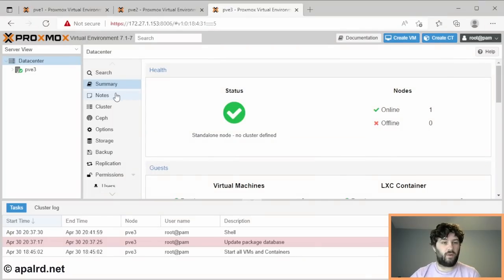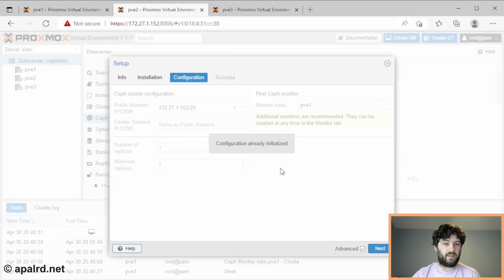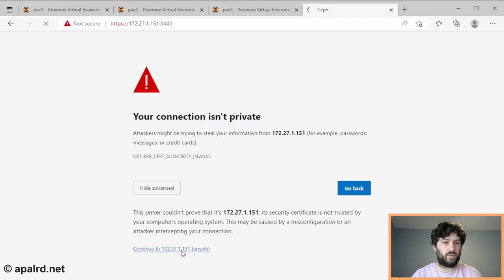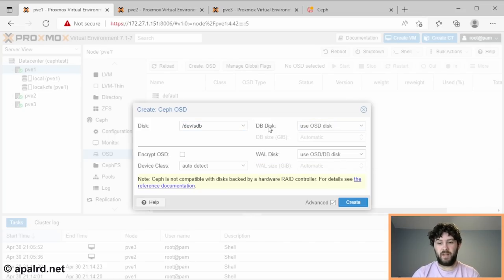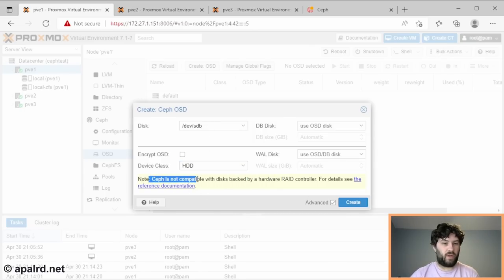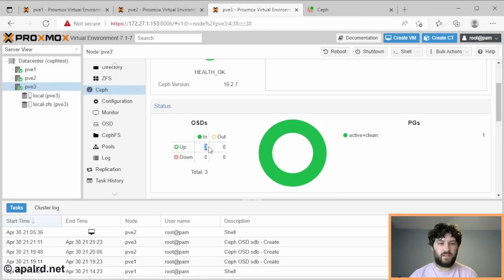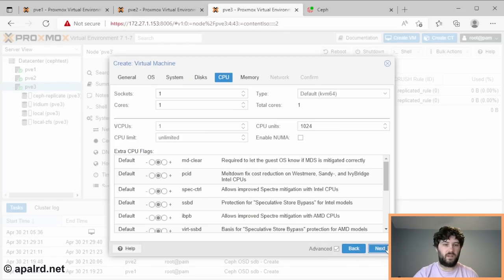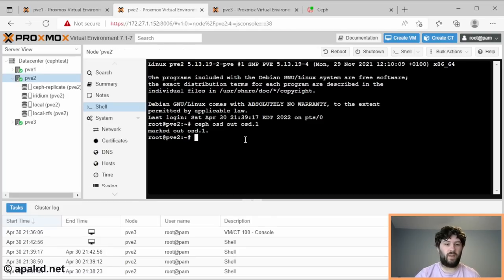$250 Proxmox Cluster gets HYPER-CONVERGED with Ceph! Basic Ceph, RADOS, and RBD for Proxmox VMs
I previously setup a Proxmox high availability cluster on my $35 Dell Wyse 5060 thin clients. Now, I'm improving this cluster to make it *hyperconverged*. It's a huge buzzword in the industry now, and basically, it combines storage and compute in the same nodes, with each node having some compute and some storage, and clustering both the storage and compute. In traditional clustering you have a storage system (SAN) and compute system (virtualization cluster / kubernetes / ...), so merging the SAN into the compute nodes means all of the nodes are identical and network traffic is, in aggregate, going from all nodes to all nodes without a bottleneck between the compute half and SAN half.

Today I am limiting this tutorial to only the features provided through the Proxmox GUI for Ceph, and only for RBD (RADOS Block Device) storage (Not CephFS). Ceph is a BIG topic for BIG data, but I'm planning on covering erasure coded RBD pools followed by CephFS in the future. But be sure to let me know if there's anything specific you'd like to see.

Merging your storage and compute can make sense, even in the homelab, if we are concerned with single point failures. I currently rely on TrueNAS for my storage needs, but any maintenance to the TrueNAS server will kick the Proxmox cluster offline. The Proxmox cluster can handle a failed node (or a node down for maintenance), but with shared storage on TrueNAS, we don't get that same level of failure tolerance on the storage side, so we are still a single point of failure away from losing functionality. I could add storage to every Proxmox node and use ZFS replication to keep the VM disks in sync, but then I either need to give in to having a copy of all VMs on all nodes, or individually pick two nodes for each VM and replicate the disk to those two (and create all of the corresponding HA groups so they don't get migrated somewhere else).

With Ceph, I can let Ceph deal with storage balancing on the back end, and know that VM disks are truly stored without a single point of failure. Any node in the cluster can access any VM disk, and as the cluster expands beyond 3 nodes I am only storing the VM 3 times. With erasure coding, I can get this down to 1.5 times or less, but that's a topic for a future video.

As a bonus, I can use CephFS to store files used by the VMs, and the VMs can mount the cluster filesystem themselves if they need to, getting the same level of redundancy while sharing the data with multiple servers, or gateways to NFS/SMB. Of course, that's also a topic for a future video.

Cost accounting:
I actually spent $99 on the three thin clients (as shown in a previous video). I spent another $25 each for 8G DDR3L SODIMMs to upgrade the thin clients to 12G each (1 8G stick + the 4G stick they came with). And I spent $16 each on the flash drives. Total is $222, so round up to $250 to cover shipping and taxes.

Thumbnails:
00:00 - Introduction
00:35 - Hardware
02:13 - Ceph Installation
06:15 - Ceph Dashboard
08:06 - Object Storage Daemons
16:02 - Basic Pool Creation
18:04 - Basic VM Storage
19:34 - Degraded Operation
21:50 - Conclusions

Proxmox is a trademark of Proxmox Server Solutions GmbH
Ceph is a trademark of Red Hat Inc